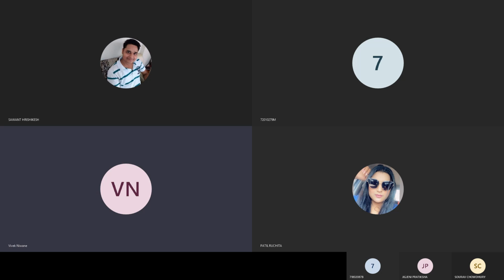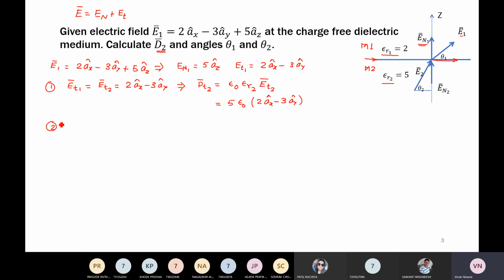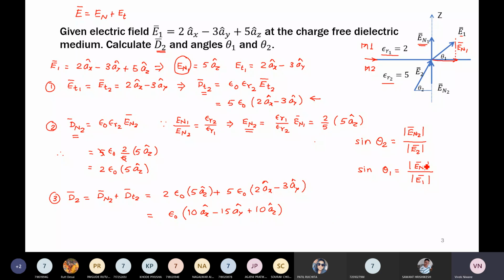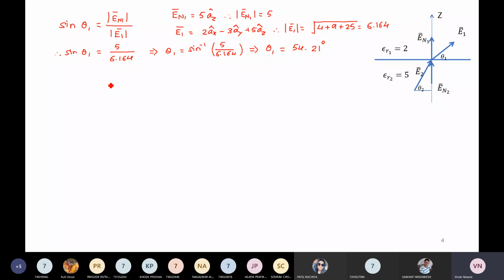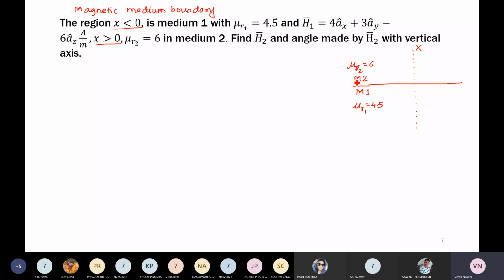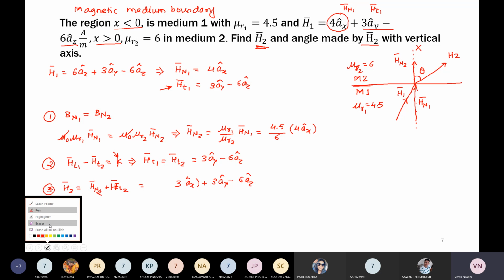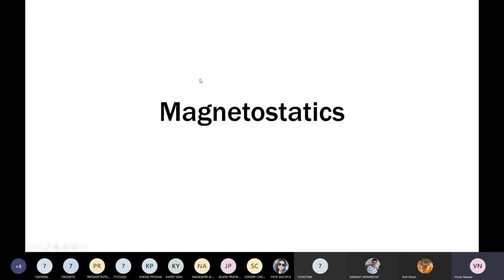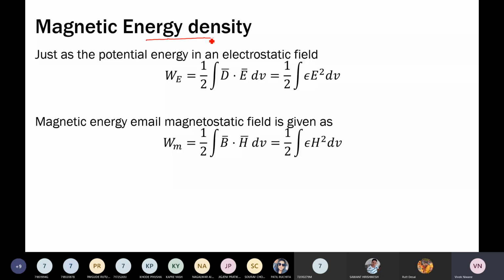EM 23 10 2020 Boundary condition numerical